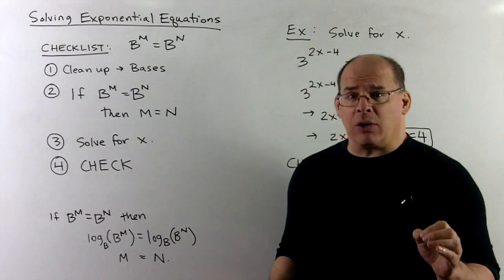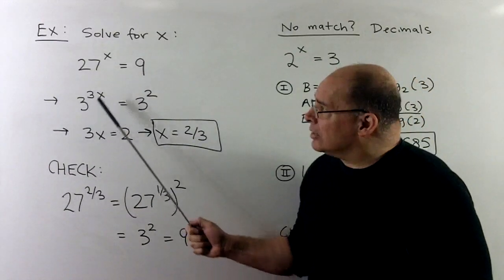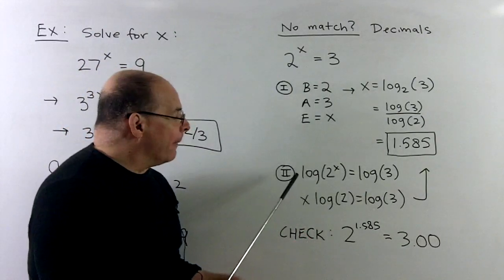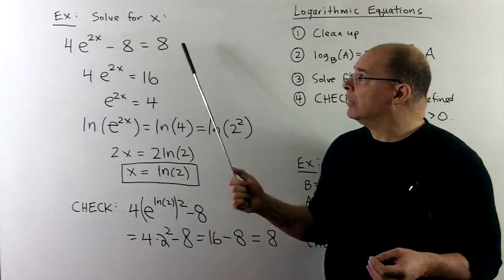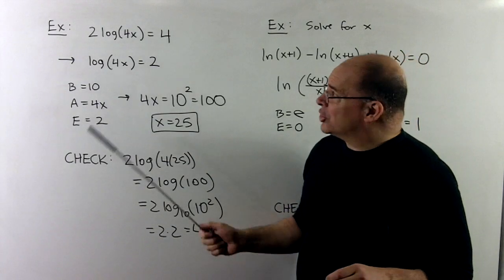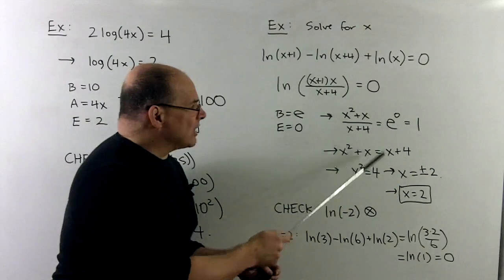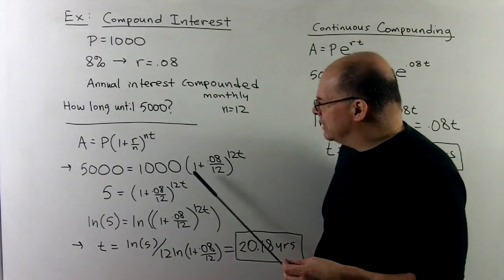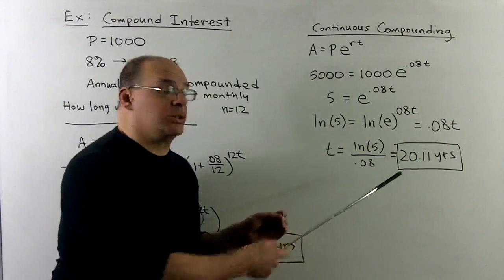INTALG 9.5: Solving Exponential and Logarithmic Equations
We gives strategies for solving exponential and logarithmic equations.  Many examples are given.